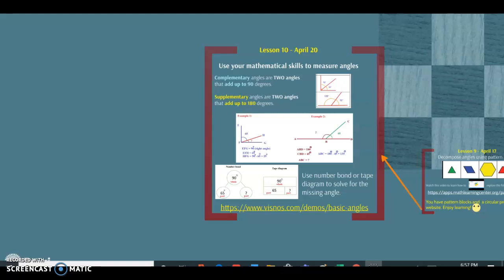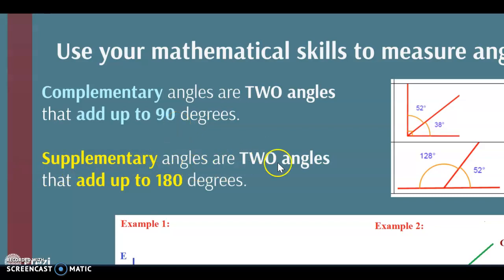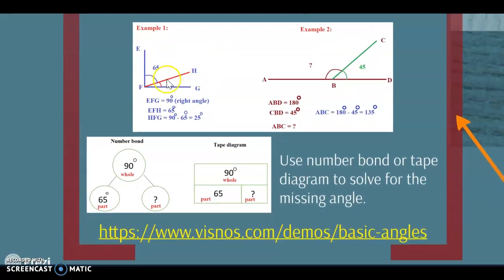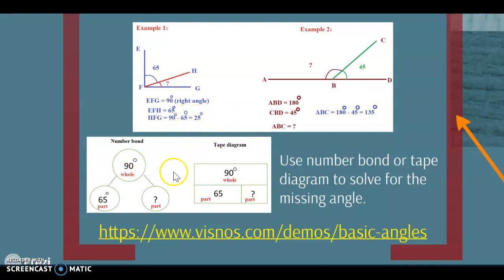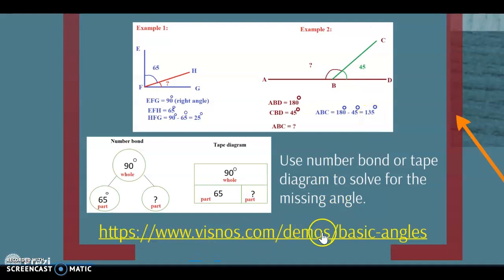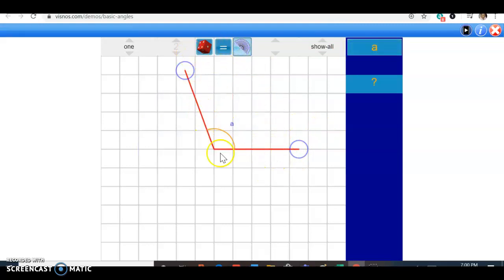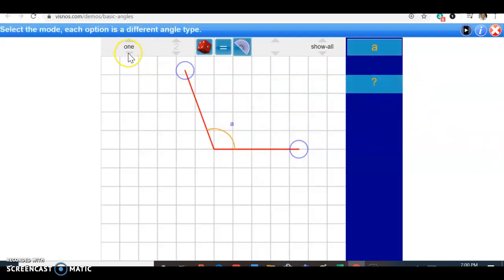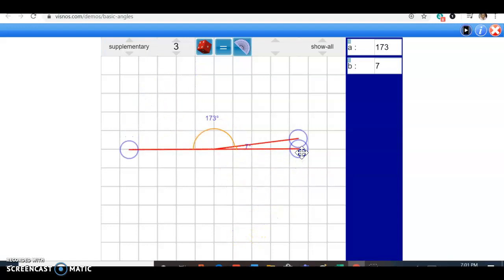Lesson 10- April 20